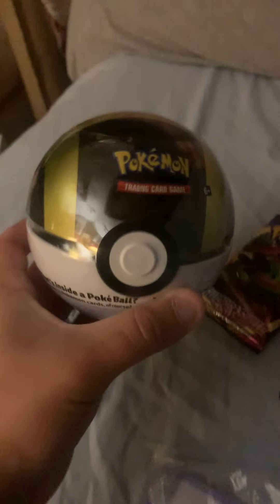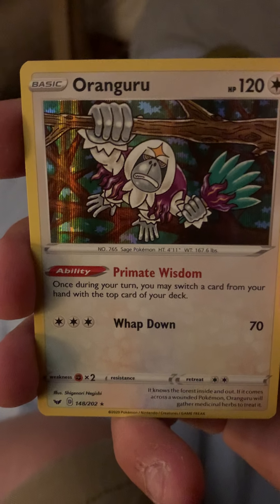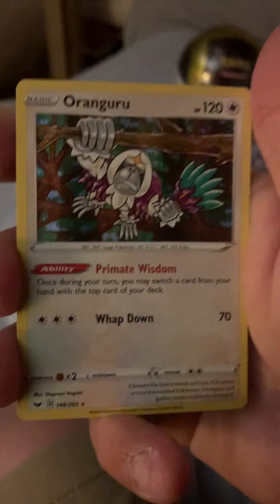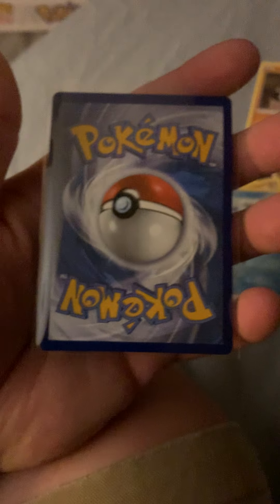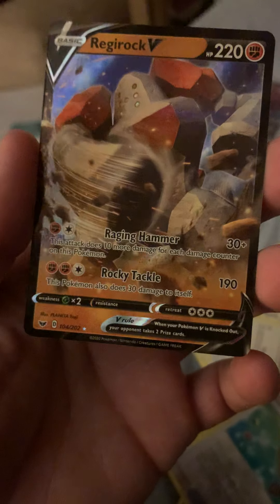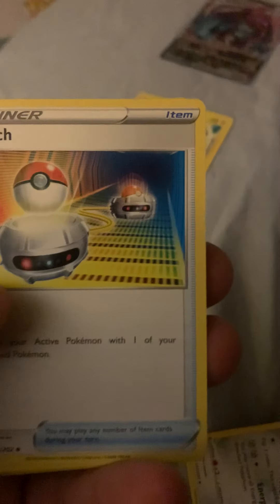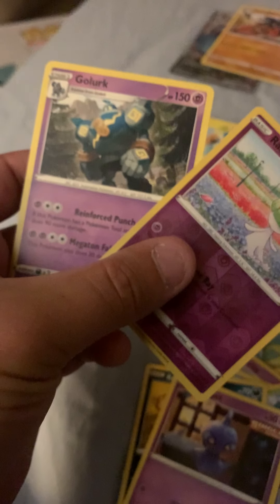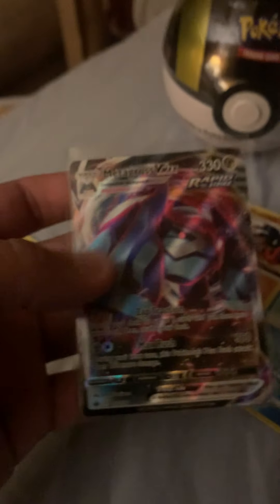And a pokeball opening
We opened the poke all and got a evolutions pack